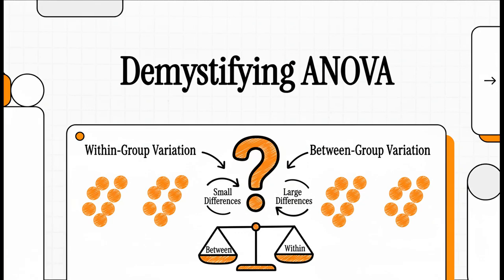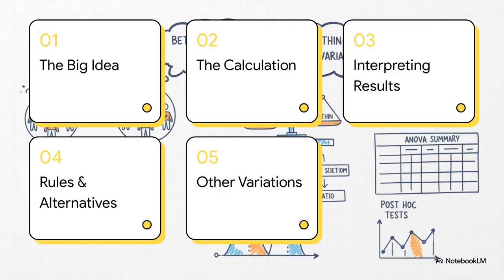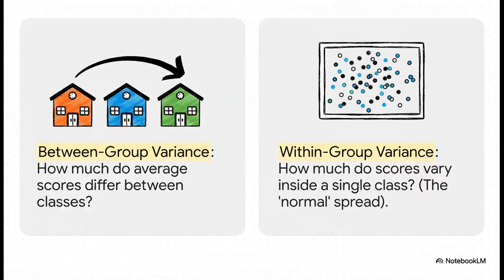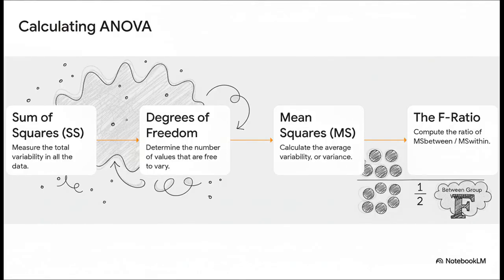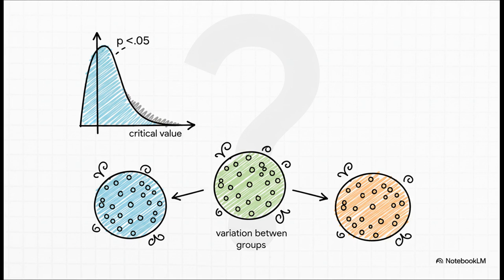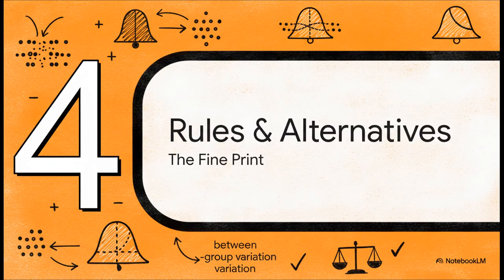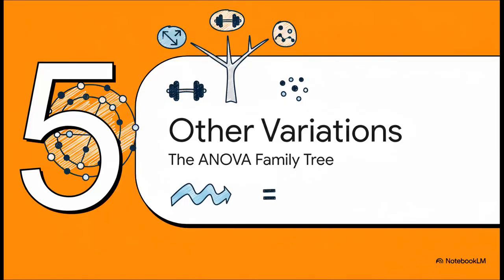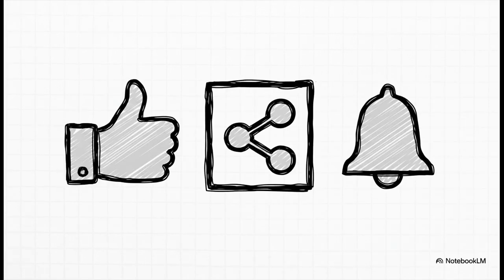Demystifying Analysis of Variance (ANOVA) | Simple Guide for Students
Master the Analysis of Variance (ANOVA) — a cornerstone technique in research and psychology used to compare means across two or more groups.

🧠 Topics Covered:
🔹 What is ANOVA and When to Use It
🔹 Assumptions of ANOVA (Normality, Homogeneity of Variance, Independence)
🔹 Understanding the F-Ratio and Output Tables
🔹 Post Hoc Comparisons (Tukey’s HSD, Scheffé’s Test)
🔹 Nonparametric Alternative: Kruskal–Wallis H Test
🔹 Variations of ANOVA: Repeated Measures, Two-Way, ANCOVA, MANOVA
🔹 Reporting APA Results (F, p, η², and Post Hoc Differences)

📊 Example Reporting (APA Style):
“An ANOVA revealed a significant difference in mean performance among the three groups, F(2, 57) = 6.84, p = .003, η² = .19. Post hoc comparisons using Tukey’s HSD indicated that Group A (M = 45.2, SD = 6.3) differed significantly from Group C (M = 52.8, SD = 5.9).”